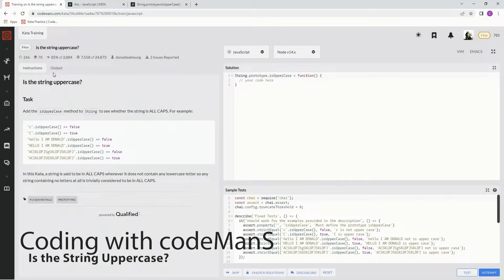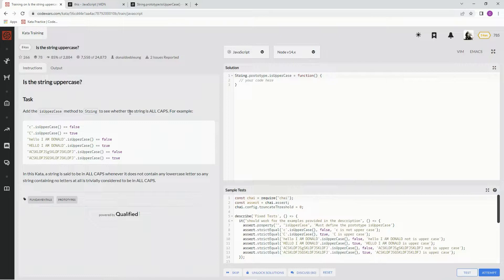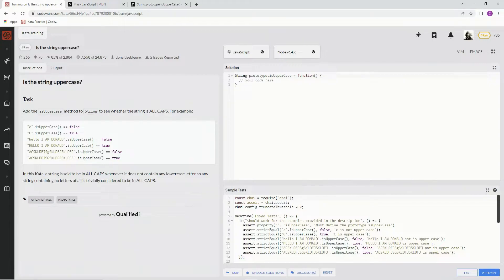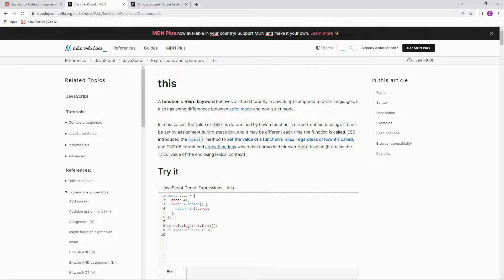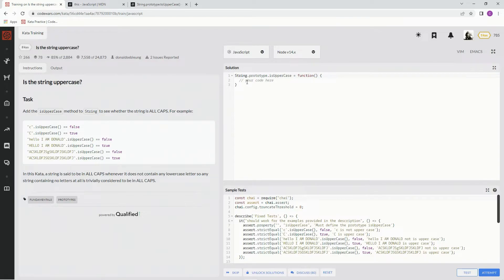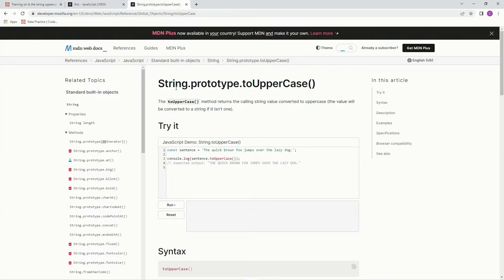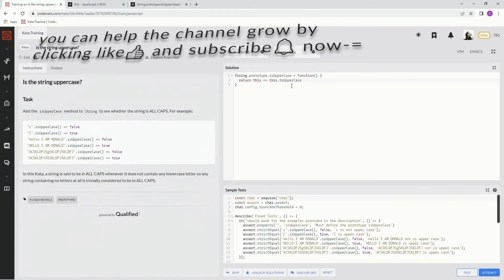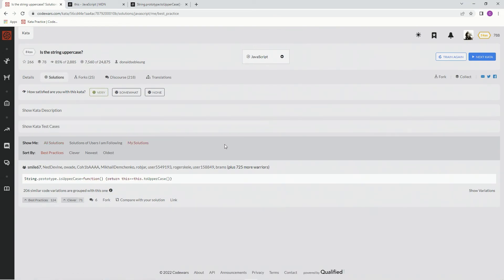(Archived) Codewars 8 kyu Is the String Uppercase? JavaScript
making a custom method using the toUpperCase() method and this